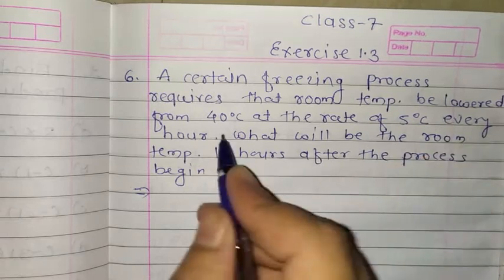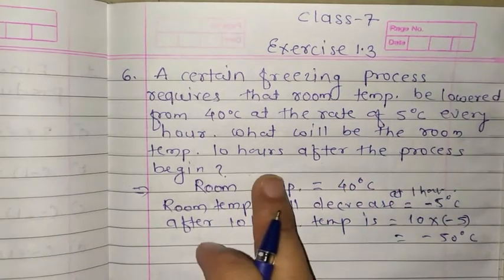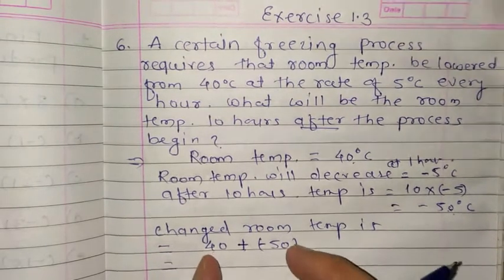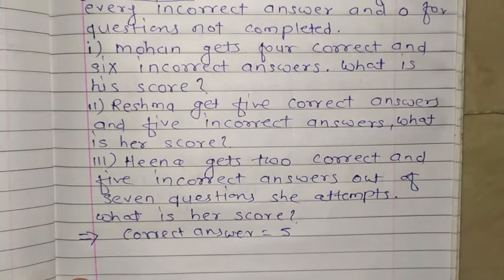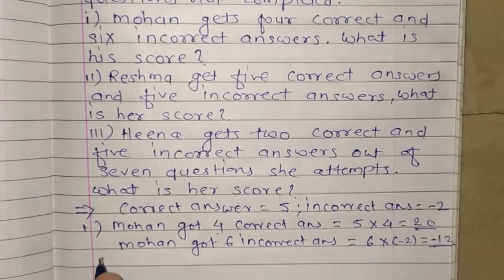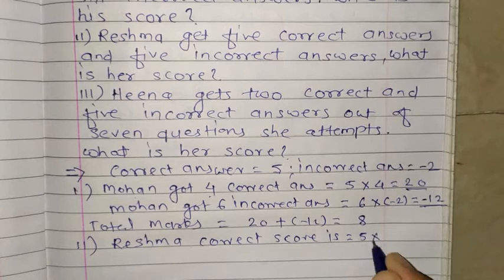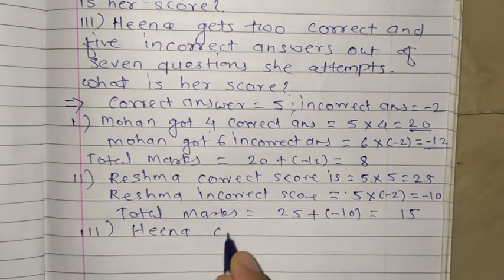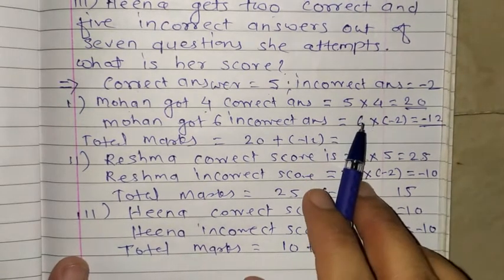Integers,Class 7,Exercise 1.3 Question No. 6 and 7,part-15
Hello friends,
We will solve Exercise 1.3 Question No. 6 and 7